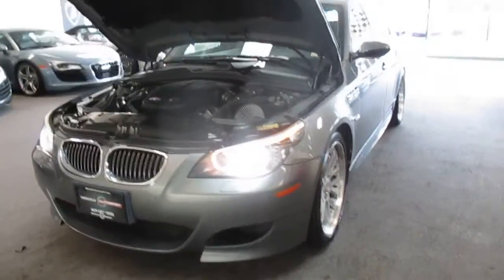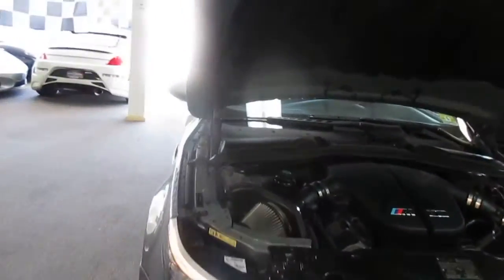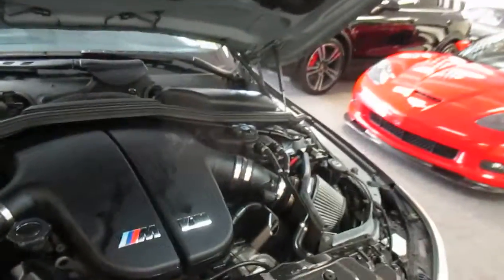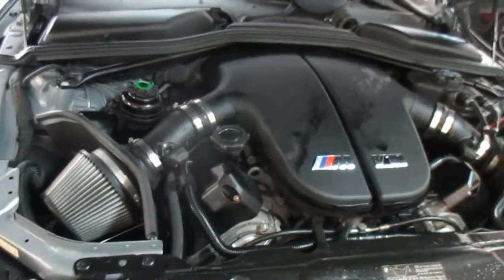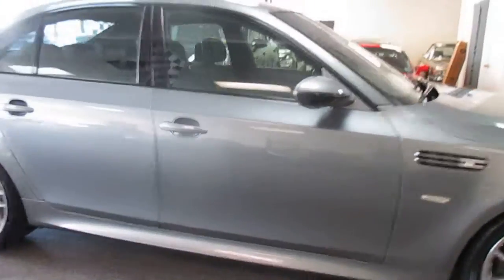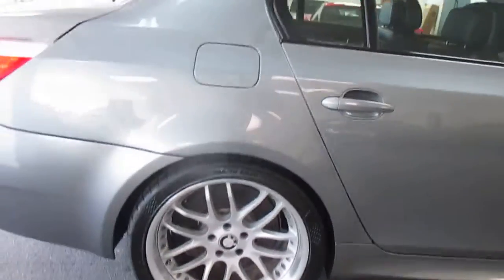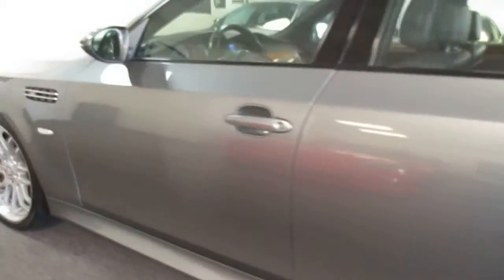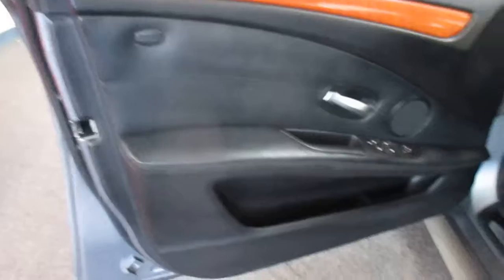2008 BMW 5 Series M5 3068